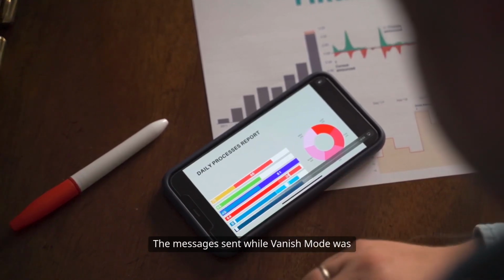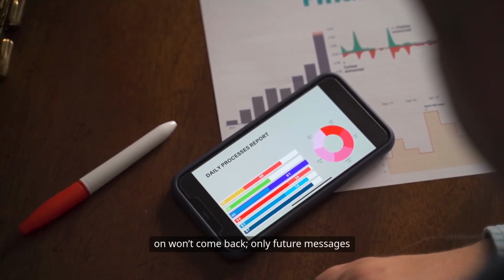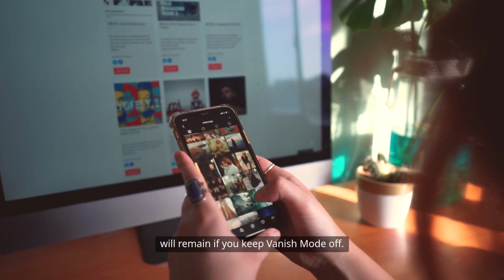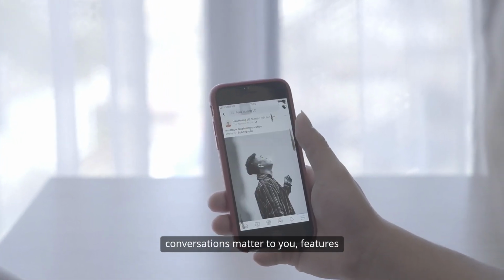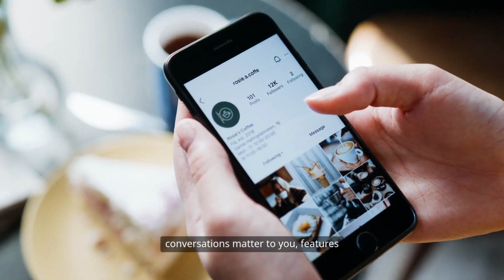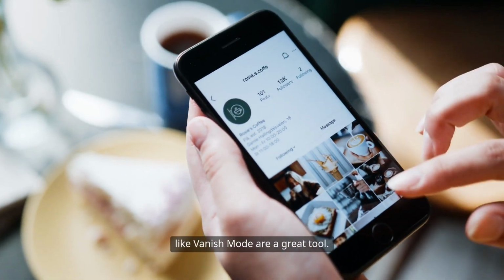How to Undo Vanish Mode on Instagram | Famety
Turned on vanish mode by mistake? This video shows you how to turn off vanish mode and restore your Instagram chat view.